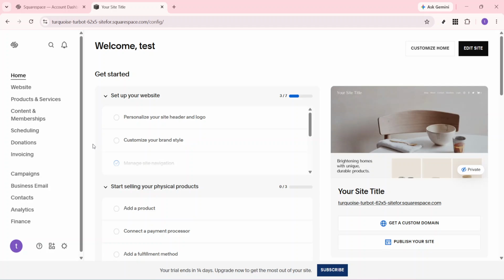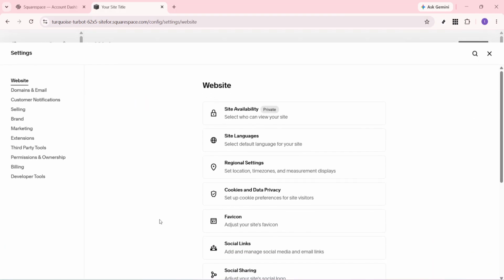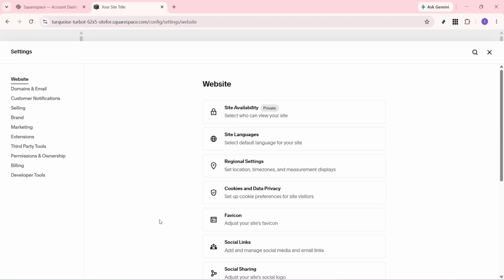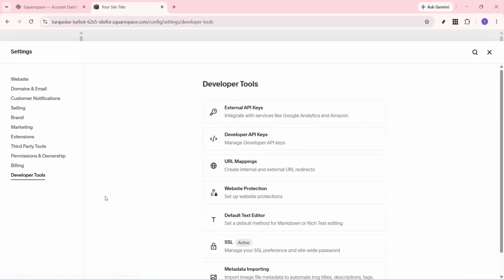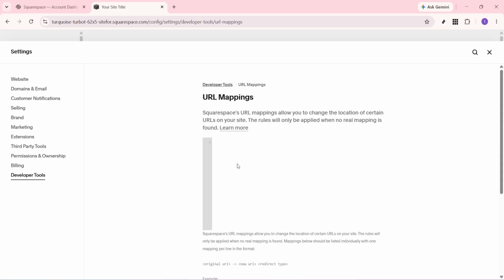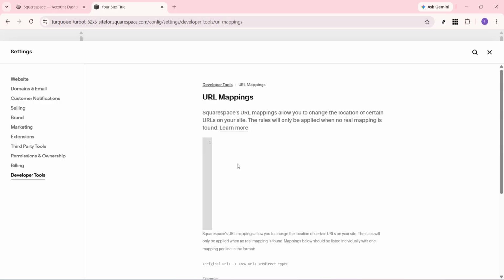How to Redirect a Page on Squarespace (2026 Method)